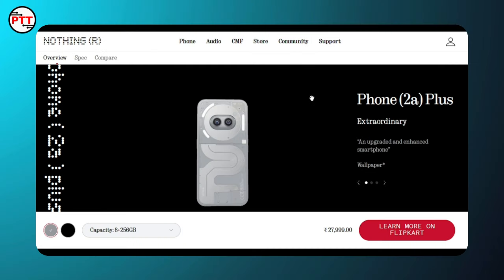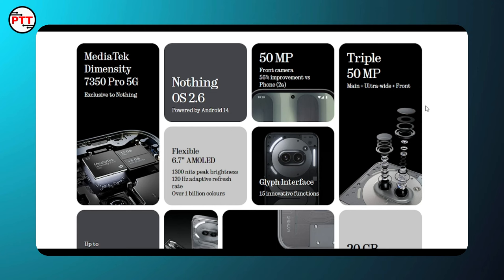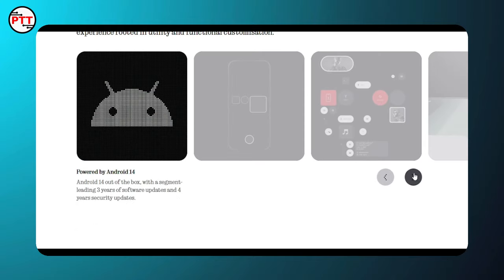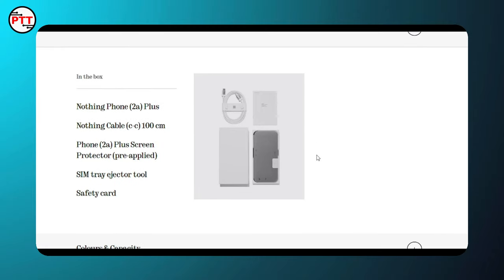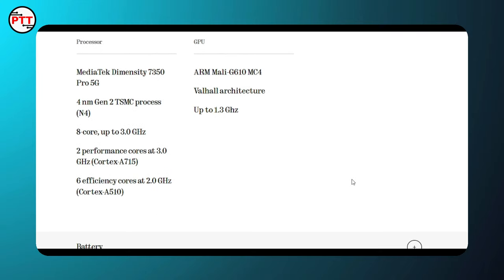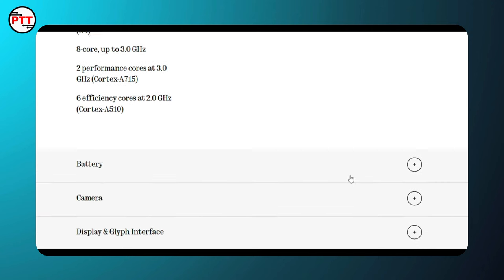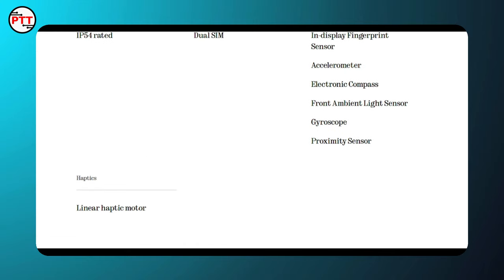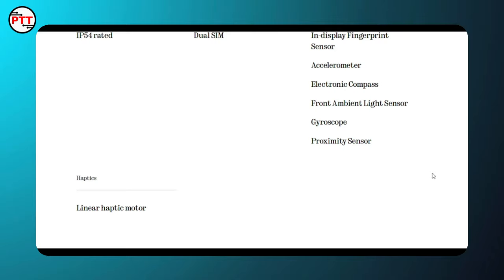Nothing Phone 2a Plus specs review in telugu and my opinion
RAM                           Samsung 16GB X 2 = 32GB
SSD                             EVM M.2 SSD 128GB
SSD                            Ant Esports 690 Neo Sata 2.5 256GB